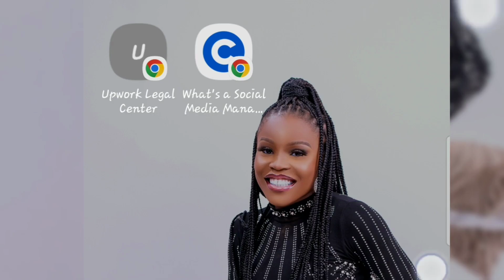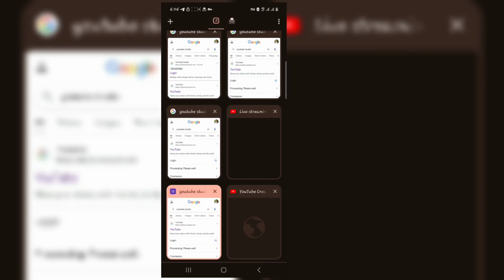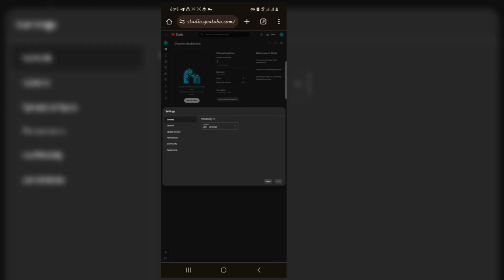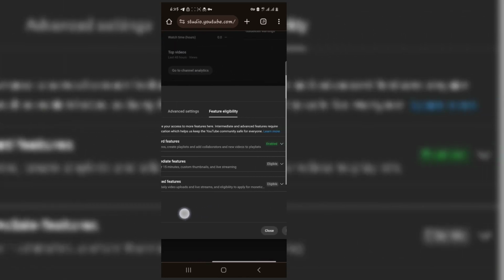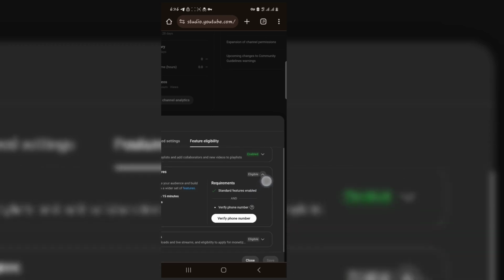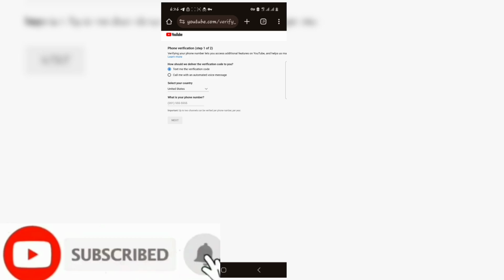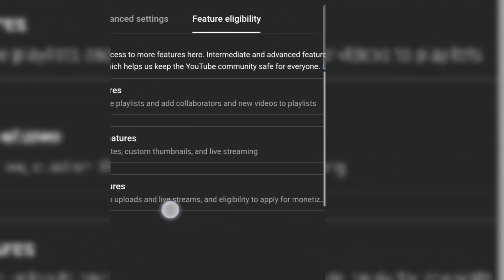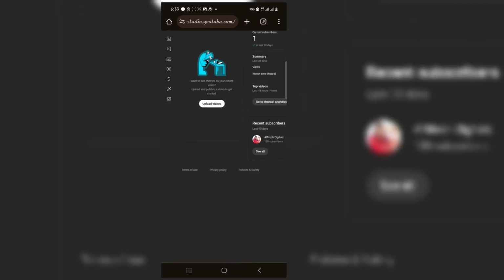How to Verify Your YouTube Channel with Phone Number in 2024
In this comprehensive tutorial, we will guide you through the step-by-step process of verifying your YouTube channel with a phone number in 2024. Verifying your channel is crucial for accessing advanced features, enhancing your credibility, and ensuring the security of your account.

Learn how to:
- Understand the importance of channel verification
- Navigate the YouTube verification process
- Use your phone number to complete the verification
- Troubleshoot common verification issues

Whether you're a new content creator or an experienced YouTuber, this video will equip you with the knowledge you need to successfully verify your channel and take your YouTube presence to the next level.

phone verification tutorialsocial media verificationhow to verify youtube channelhow to verify your youtube account sinhalahow to verify youtube channel without phone numberhow to verify youtube account without phone numberyoutube channel verification problemyoutube settingshow to verify your youtube channel